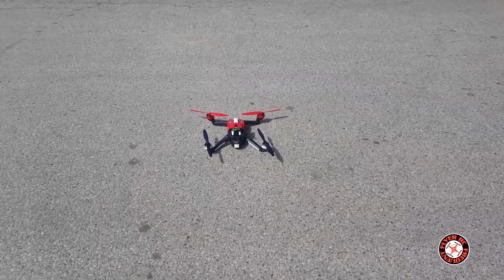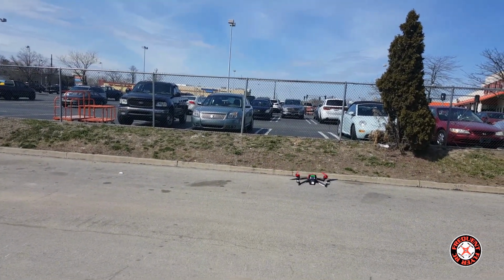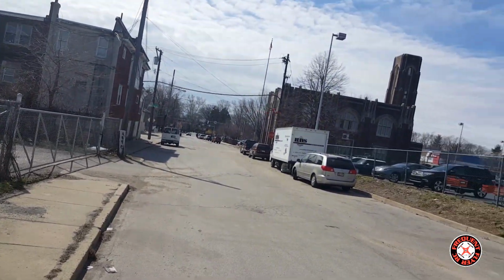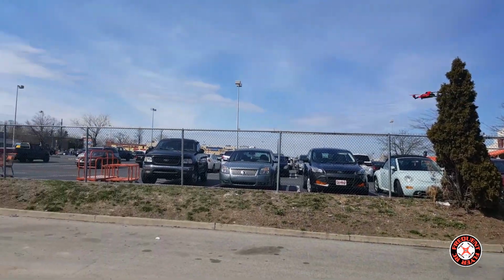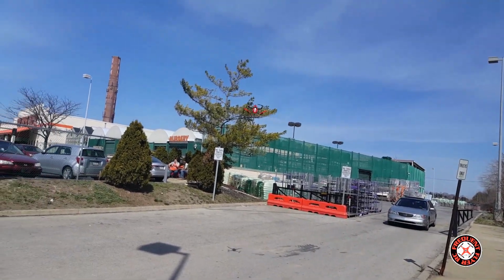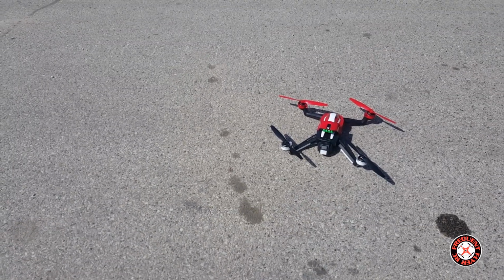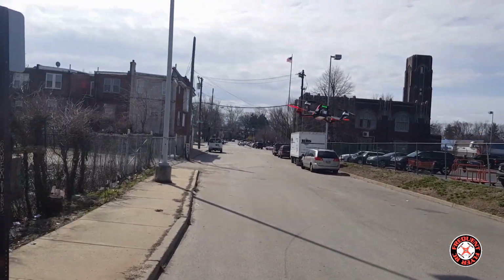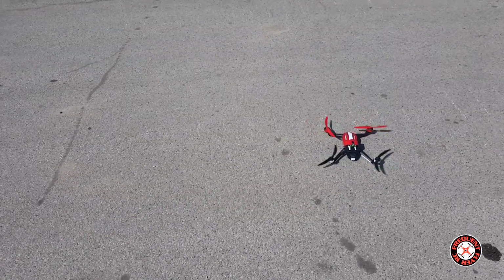Traxxas Aton Flight Demo + Speed Runs and Funnels!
This is my second flight of this flying beast actually, and I must say that this is a very nice sports quad! It so far, seems to be well
thought out and implemented as far as function and safety goes
with a big plus that they made the arm procedure dependant on a button which does not execute unless throttle stick is at lowest point. So now, it seems all but impossible to mistakenly turn this
heavy aircraft's motors off in mid flight. It's not perfect though.
This aircraft seems to need adjustments to PIDs to fix instability in sudden fast yaw inputs. It wobbles a lot and I think it's because of how heavy this bird is! Be very very very careful with this one as with its power and speed combined with its weight,
the momentum from this one, i could easily see severely damaging property and seriously hurting or even killing someone
thru careless mistake or accident! No beginner on this one and intermediate flyers be careful!